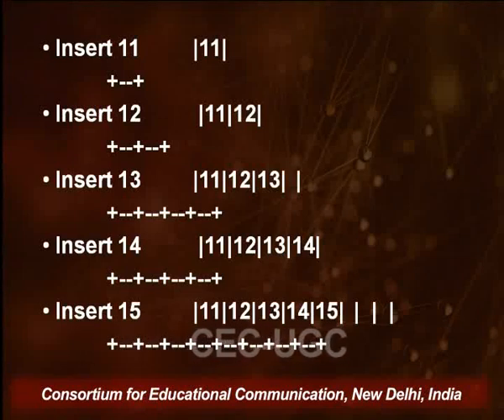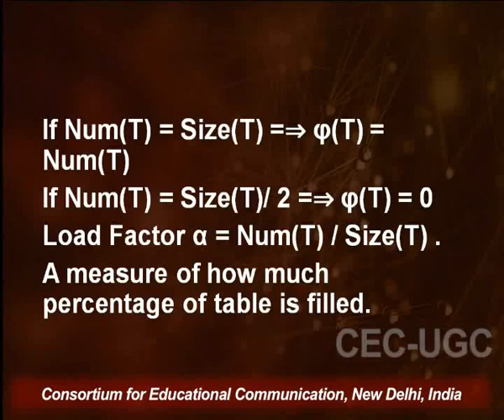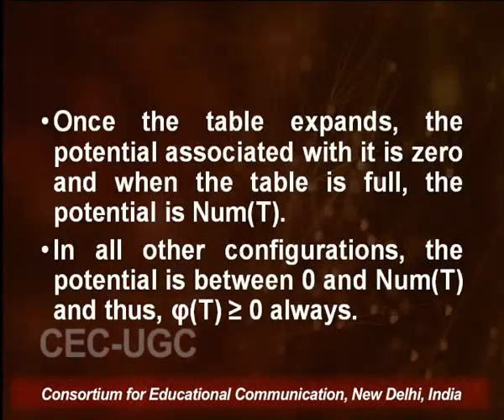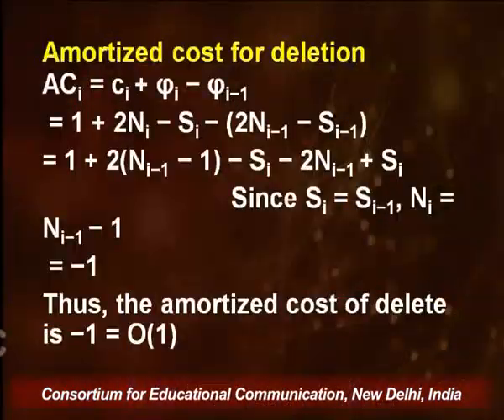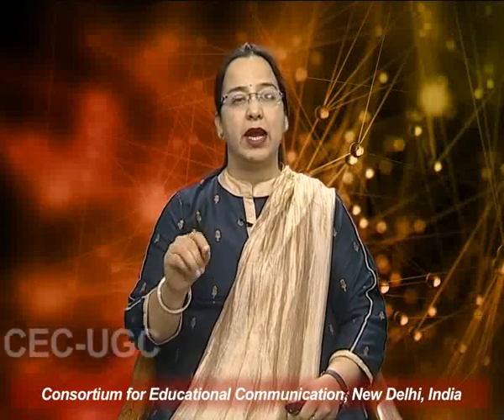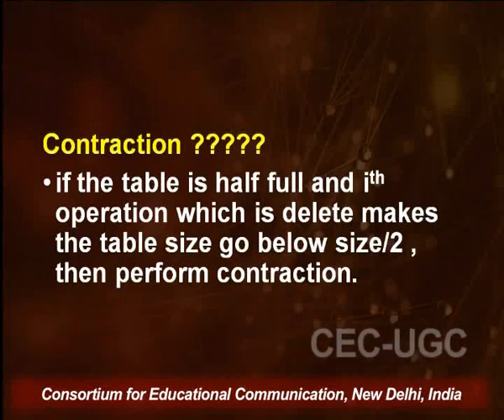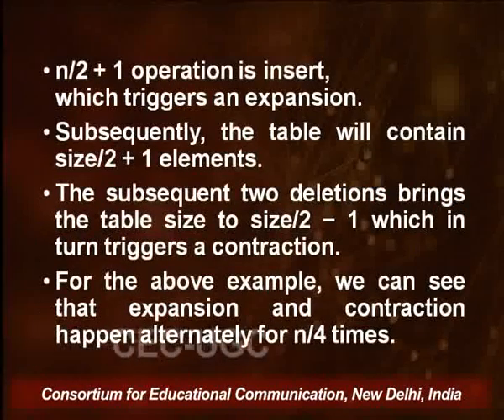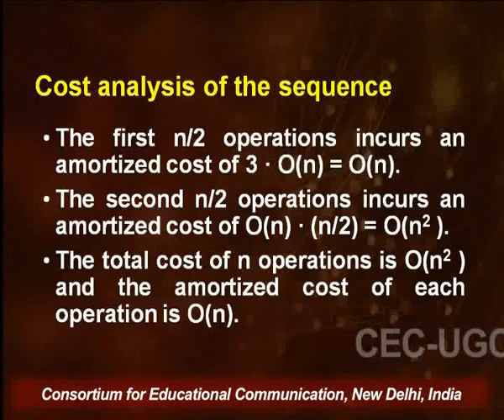Dynamic Tables (Operations Analysis and Strategy)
This Lecture talks about Dynamic Tables (Operations Analysis and Strategy).